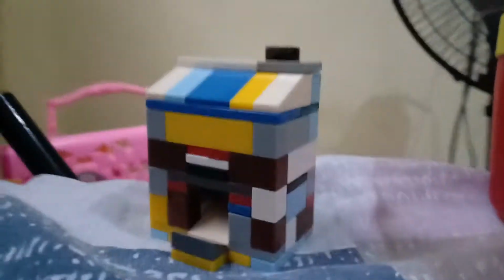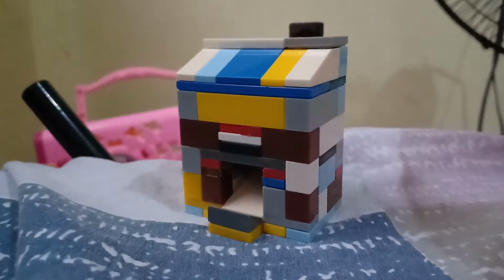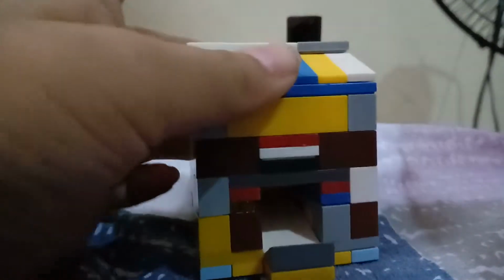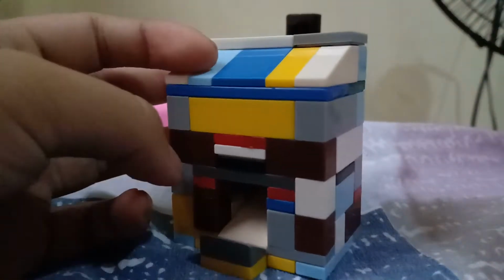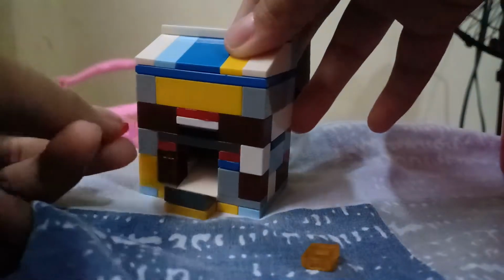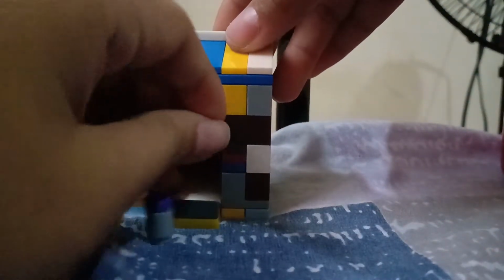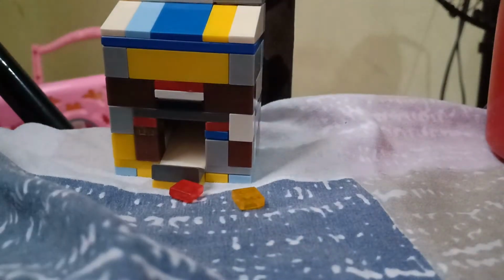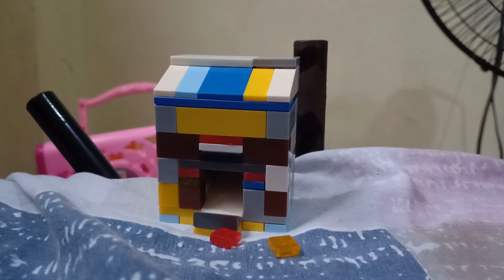Lego Soda Vending Machine Version 3!!!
Lego Version 5
                                                                                                         After Alfredo Cleofe Calinisan made "Lego Soda Vending Machine Version 2!!!" Today I built this working Lego Soda Vending Machine Version 3 that accepts coins, it means there are 2 coin slots which has 2 sodas, if you put the coin into the coin slot, it will dispense the soda into the machine, repeat this and you will get another soda.

Credit: JD Brick Productions